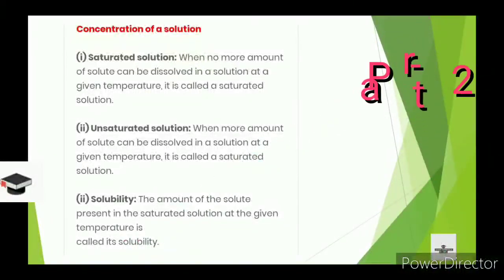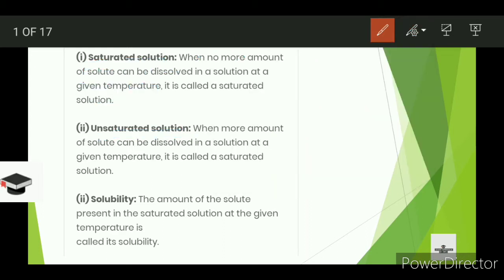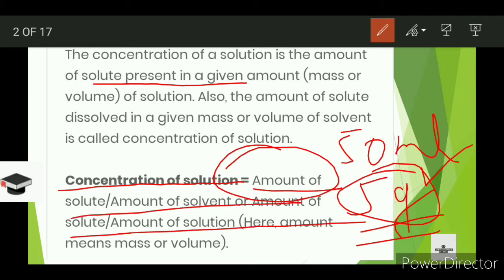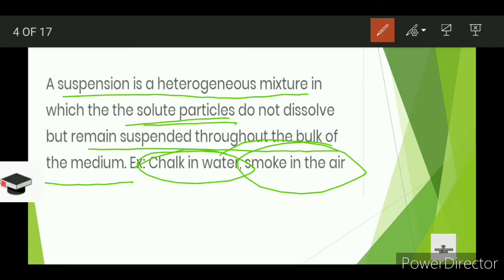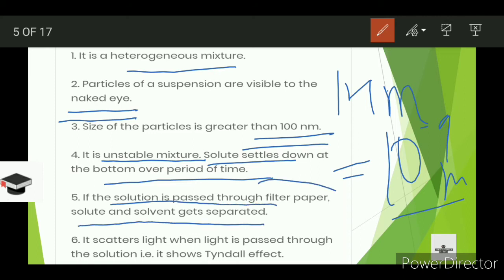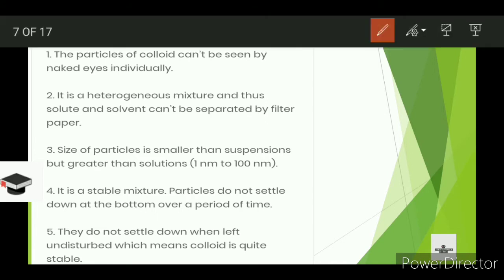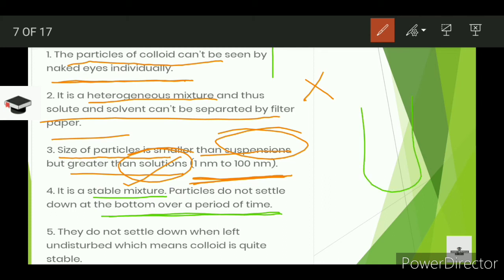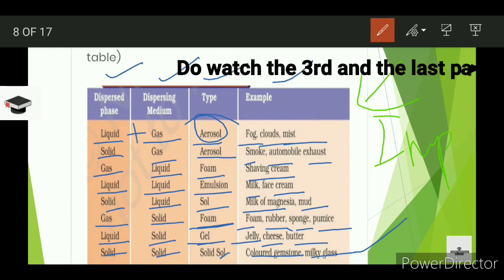Is matter around us pure? Class-9 Ch-2 -Explanation and Notes | Part-2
Hi,
I am Nikita. Welcome 🤗 back to my YouTube channel. Here you will find all sorts of educational videos. Be absolutely free to comment down your suggestions for the next videos. I will surely fulfill your requests. One request from me as well.

I take the guarantee that you will surely learn something
 new from this channel..

Target for this year:)
* Likes: 50*
*More: Loads of love*
This video is part-2 for Ch-2 Class-9. Is matter around us pure?
Do watch Part-3 (Last part) of this Chapter.

Ismatterarounduspure? Class9
Ch2Notes& Explanation

When sugar and salt are kept in jars, they take the shape of the jars. Are they solid? || Chemistry👇🏻

Why we can get the smell of perfume while sitting several metres away? Give reasons|| Chemistry👇🏻

Why is ice more effective in cooling at 273 k than water at the same temperature? || Chemistry👇🏻

Credits:-
Intro Template Created by Lynx2D